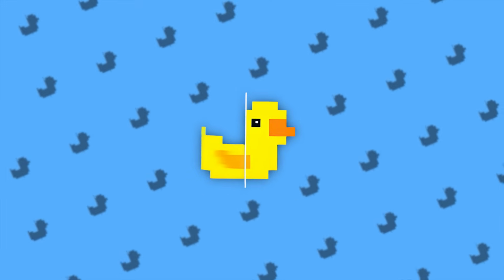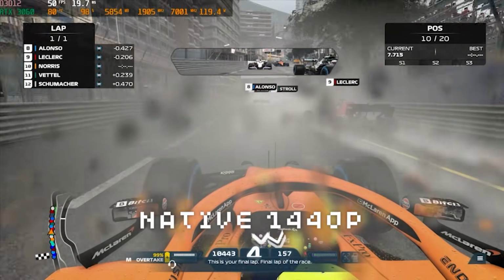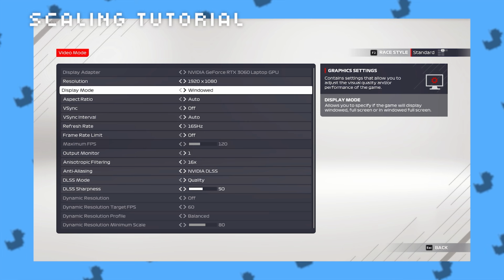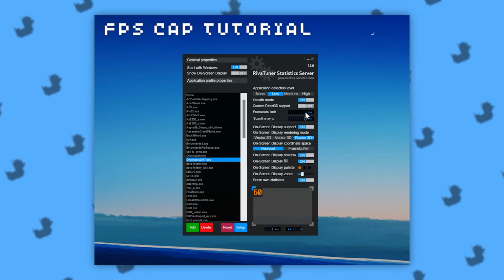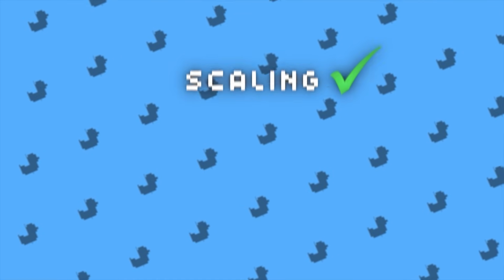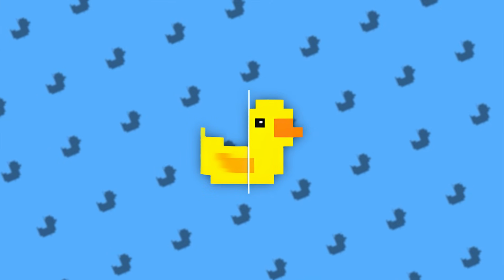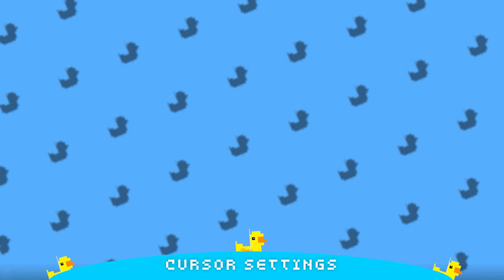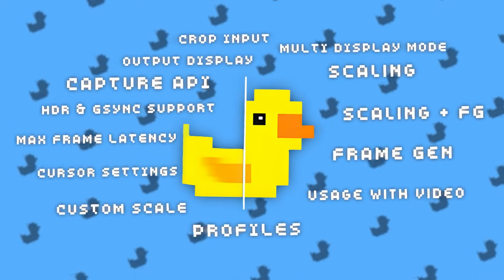Lossless Scaling Deep Dive!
Hello everyone! in this video I will do a deep dive of a small but powerful tool in the gaming space called "Lossless Scaling". It's intuitive, easy to use, and are able to create significant impact towards improving your gaming experience with its performance boosting scaling algorithm and frame generation capabilities.

I have made a timestamp down below for your watching convenience, please do check it out!

📚 LEARN MORE ABOUT LOSSLESS SCALING 💡

⏰ Timestamp ⏰

BASICS & INTRODUCTION
00:00 - Start
00:09 - Introduction to Lossless Scaling
00:45 - Getting the Software
01:15 - Interface of Lossless Scaling
02:15 - First Time Set-up

LOSSLESS SCALING USAGE
03:22 - Using the Software (3 Main Functions)

Scaling //
03:59 - Introduction to Scaling
04:59 - Scaling Tutorial
07:55 - F1 2021, Scaling Benchmark (Native, LS1, FSR, NIS)
09:53 - F1 2021, Benchmark Results (Native, LS1, FSR, NIS)

Frame Generation //
10:05 - Introduction to Frame Generation
10:48 - Frame Generation Pre-Requisite
11:15 - How to cap your FPS?
12:09 - Frame Generation Tutorial
14:46 - Borderlands 3, Frame Generation Benchmark (X2 FG)
15:52 - Grid Autosport, Frame Generation Benchmark (X4 FG) not too visible as 60 fps limitation

Scaling + Frame Generation //
16:26 - Introduction to Scaling + Frame Generation
16:58 - Scaling + Frame Generation Tutorial
17:47 - Cyberpunk 2077, Scaling + FG Benchmark (LS1 + x2 FG)

Usage with Video //
19:02 - Using Lossless Scaling with Video
19:31 - Anime4k Fail
19:53 - Frame Generation with Any Video!

MISCELLANEOUS
21:03 - Miscellaneous Section
21:15 - Profiles
22:10 - Custom Scaling
22:47 - Cursor Settings
24:00 - Max Frame Latency
24:26 - HDR & Gsync Support
25:05 - Capture API
26:04 - Output Display
26:41 - Crop Input
26:47 - Multi Display Mode
27:06 - Windowed Mode???

27:11 - Outro